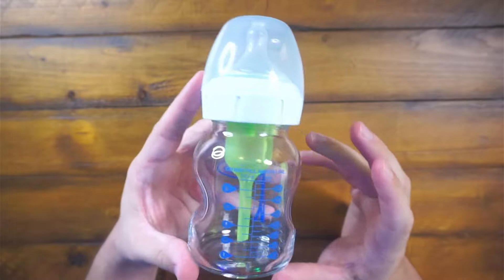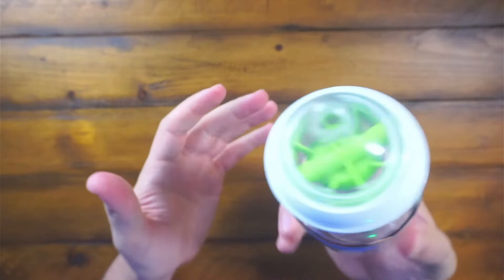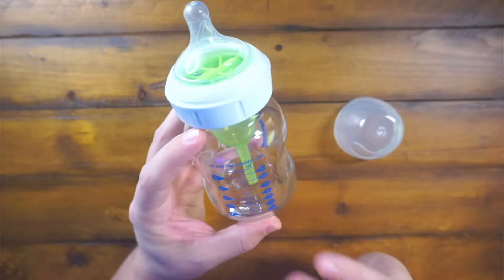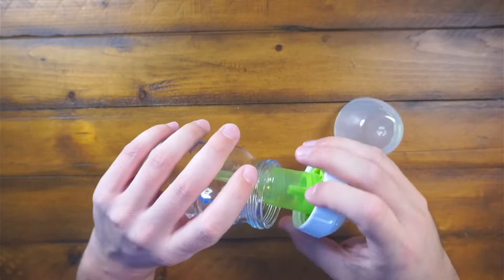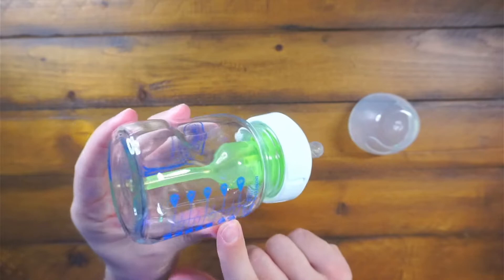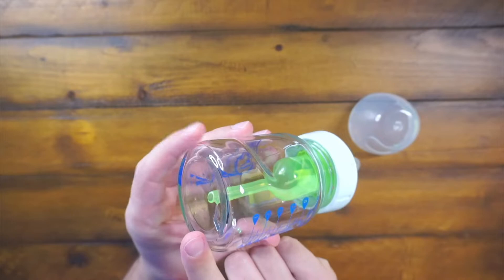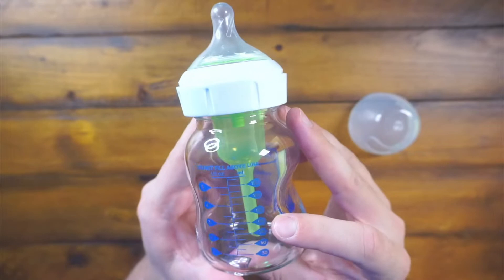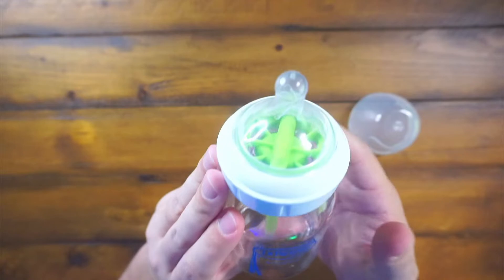Dr Brown's Wide Glass Baby Bottles - Best on the Market?